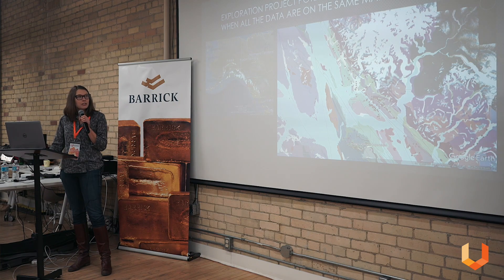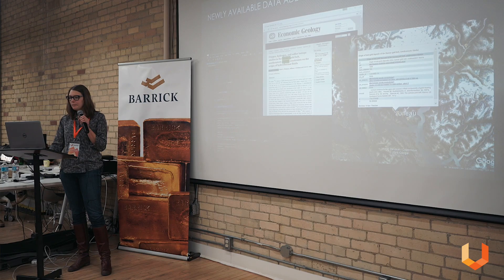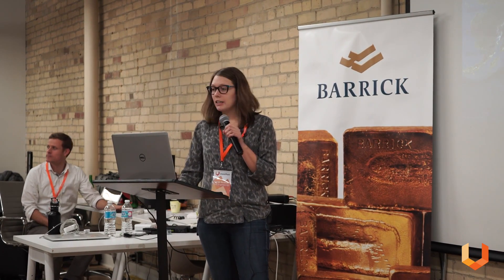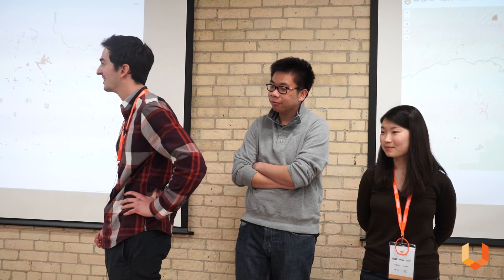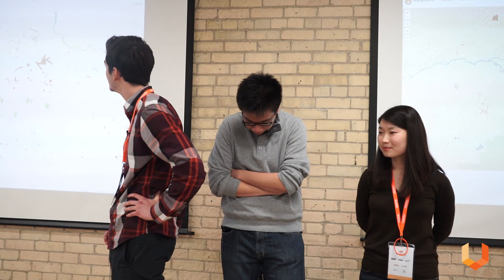Unearthed Toronto 2017: Winners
Interviews with two of the winning teams from the Unearthed Toronto 2017 hackathon event with Barrick Gold. 1st Prize was won by BGC Engineering/Koan Designs and the Young Innovator Award was won by MangoMine, featured in this video are Sophia Zubrycky and Sarah Newton with Darren Lin and Ian Whitestone from the respective winning teams.